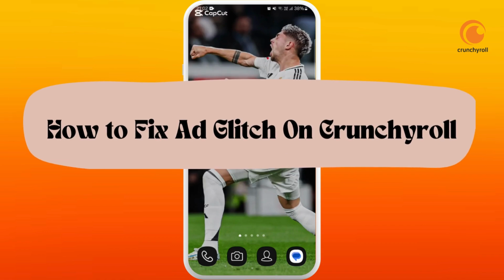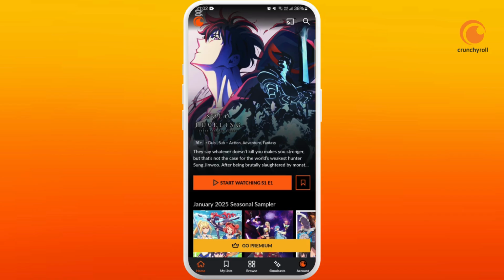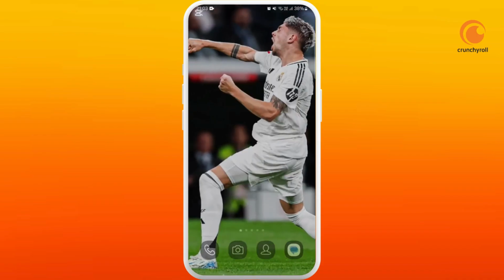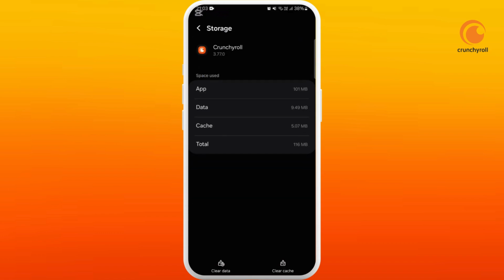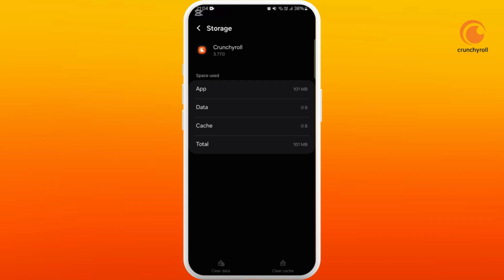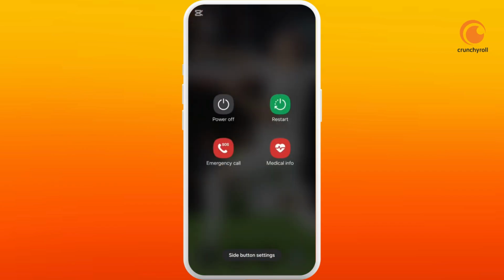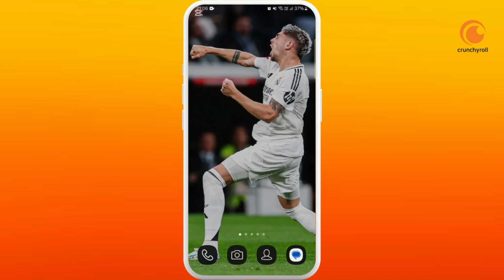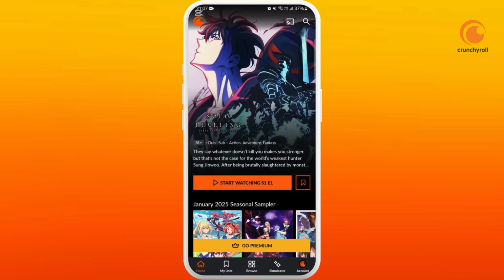How to Fix Ad Glitch on Crunchyroll 2025?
Annoying ad glitches on Crunchyroll? Here’s how to fix them! If you're experiencing ads freezing, repeating, not loading, or causing playback issues on Crunchyroll, this guide will walk you through the best troubleshooting steps to fix it on Android, iOS, PC, Smart TVs, and gaming consoles. Learn how to clear cache, update the app, disable ad blockers (if needed), refresh your internet connection, and check Crunchyroll’s server status to prevent ad glitches from ruining your anime experience. Whether ads are looping, causing black screens, or crashing the app, these solutions will help you enjoy smooth streaming. Found this helpful?